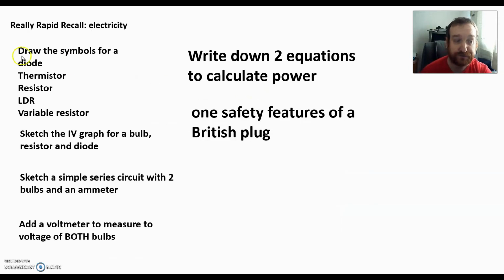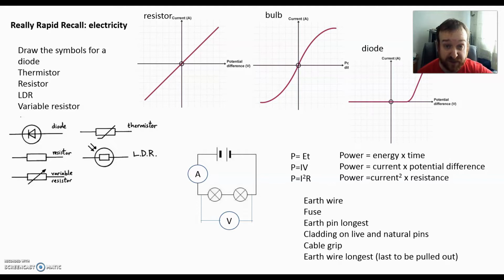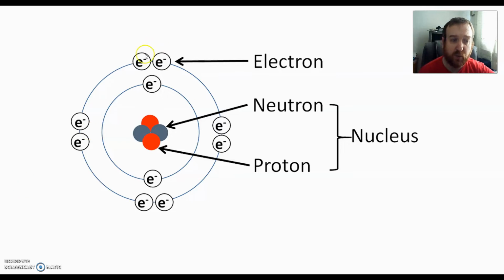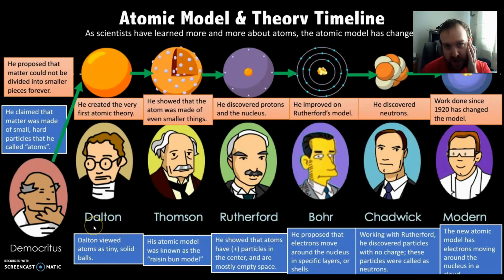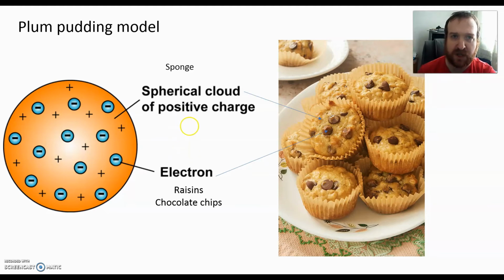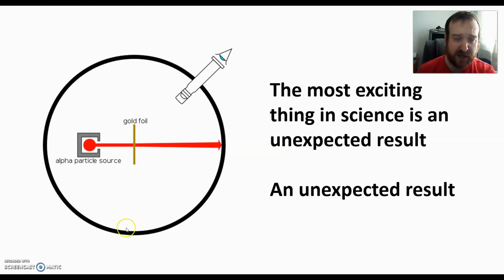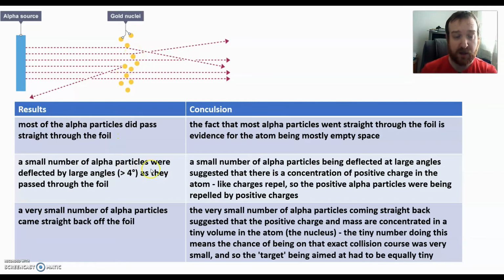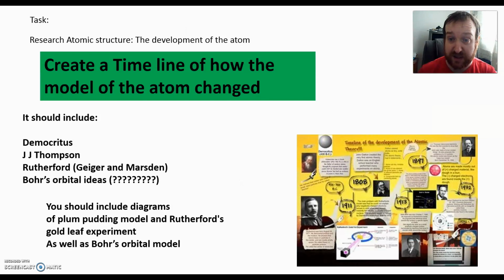Year 10: Atomic structure (the history of the atom)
SPOT MY MISTAKE!!! and write what it is in your upload!